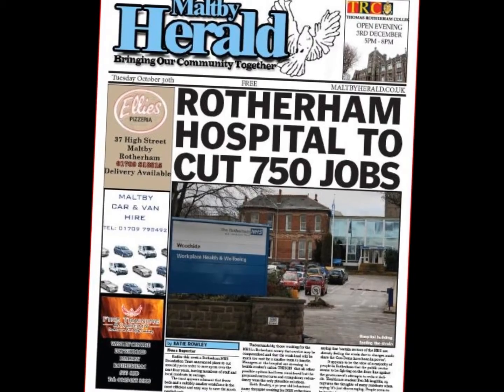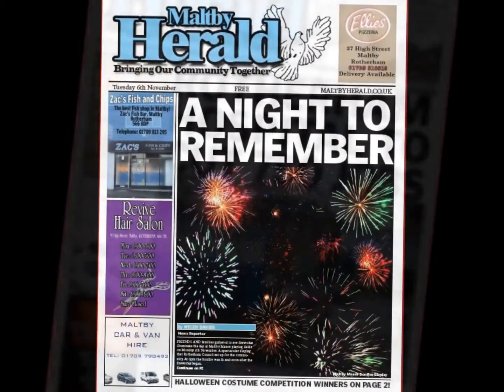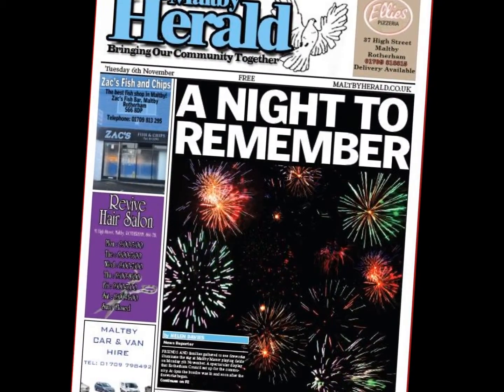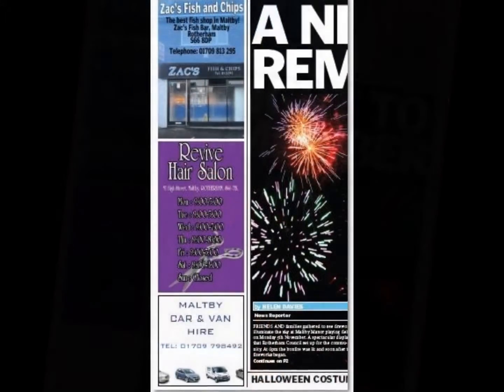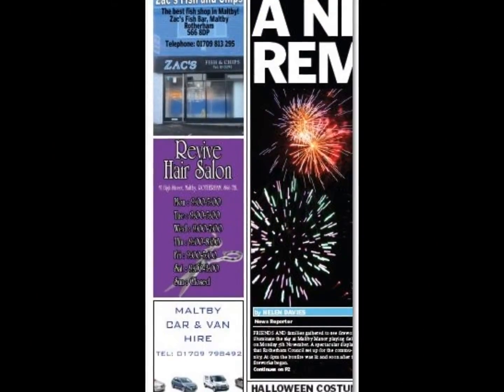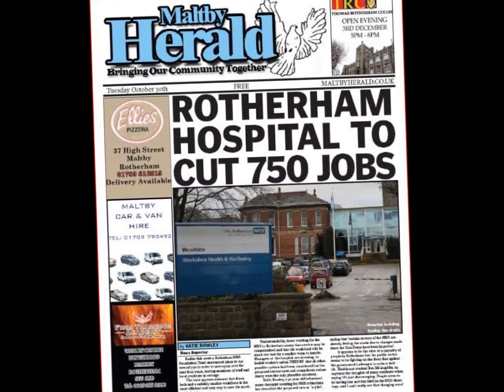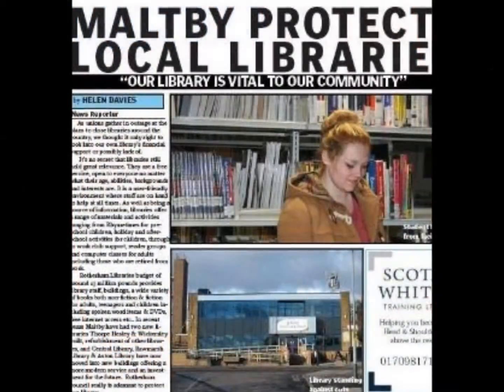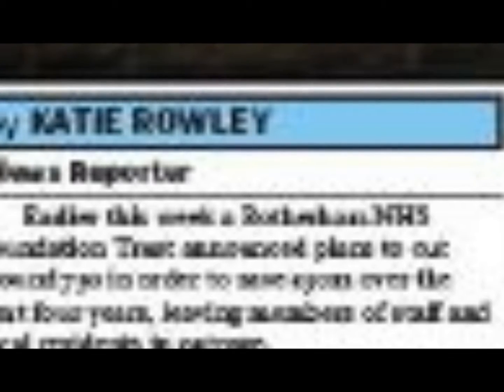Question1 Evaluation question- A2 Media